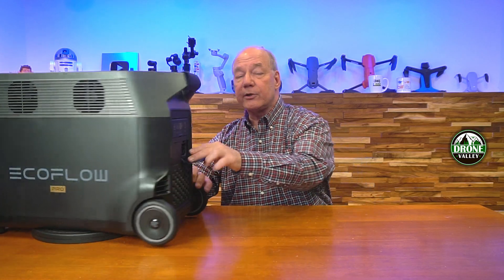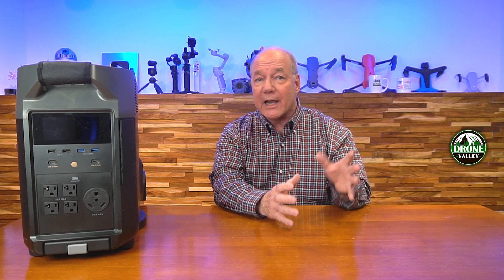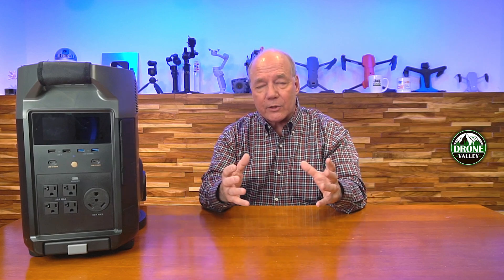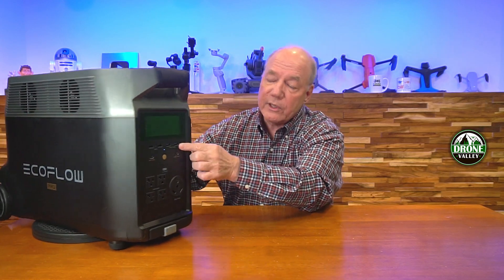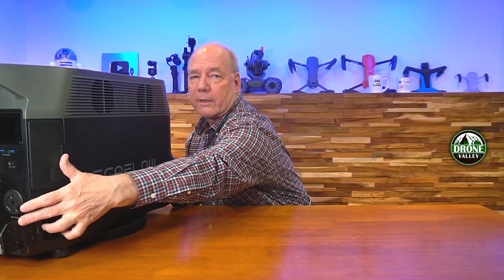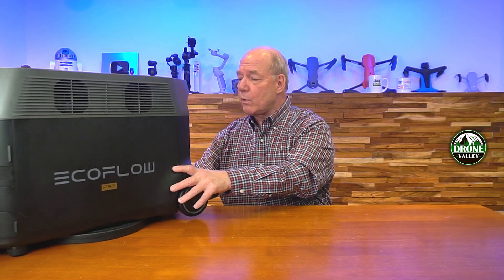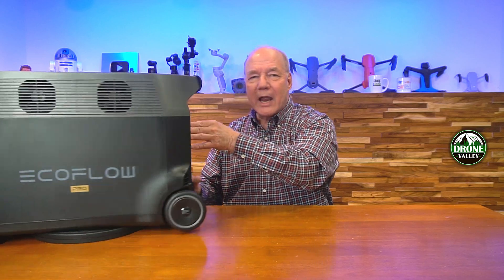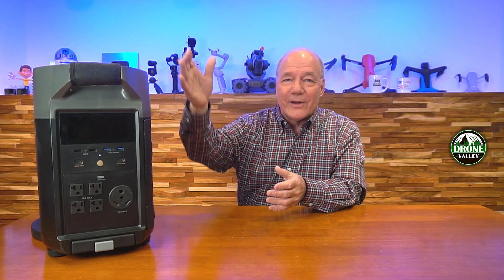EcoFlow Delta Pro - 5 Reasons To Love it!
The Delta Pro Power Station from Ecoflow is an amazing product that provides some of the most advanced tech available today. It provides 3600Wh of internal capacity with the option of adding 2 external batteries that allow you to triple the capacity. You can charge the unit to 80% in about 2 hours and it provides a wide selection of output connections to charge and operate your gear. It’s one of the only power stations that you can even charge from an EV Car charging station when you’re on the road.